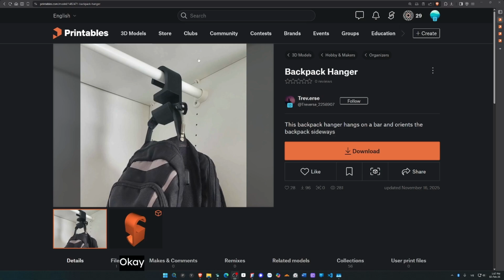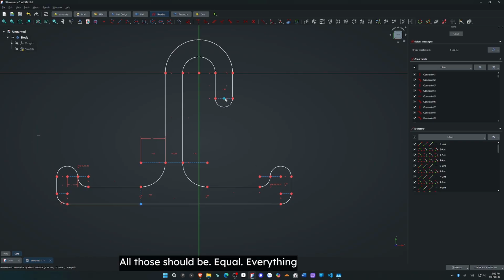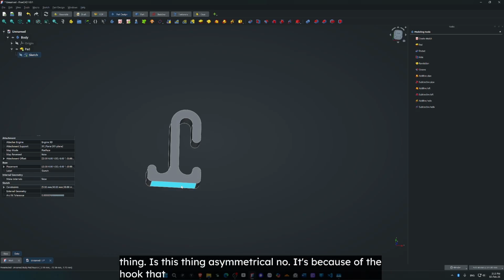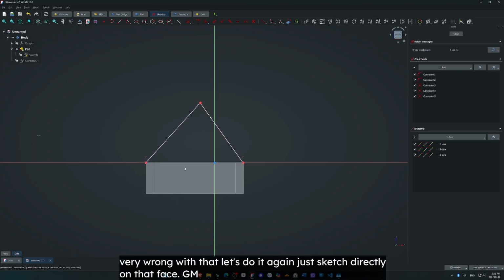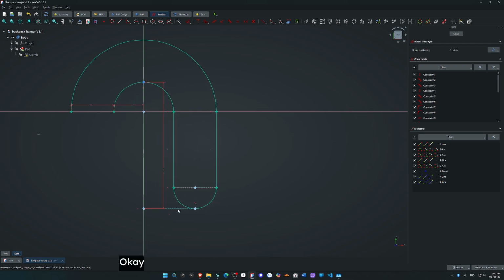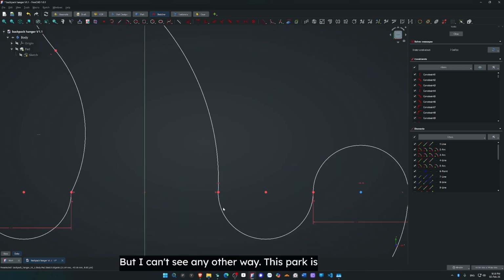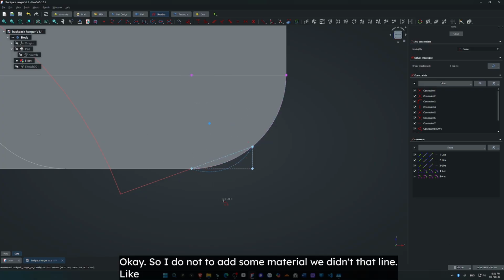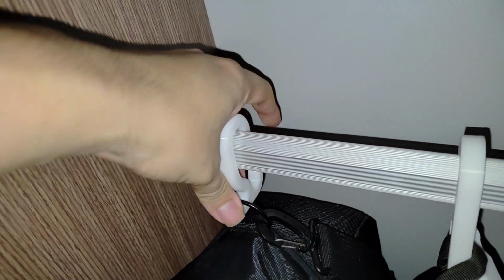Designing a backpack hook for my closet.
I have a metal bar in the closet to hang clothes, but I don't have that many clothes to hang so I want to use it to hang my bag and optimize space use in the locker